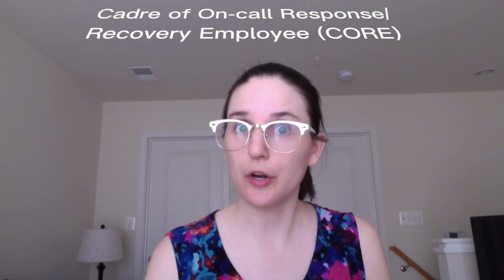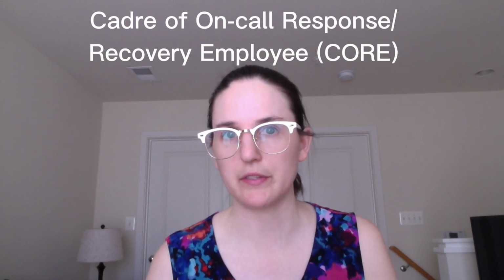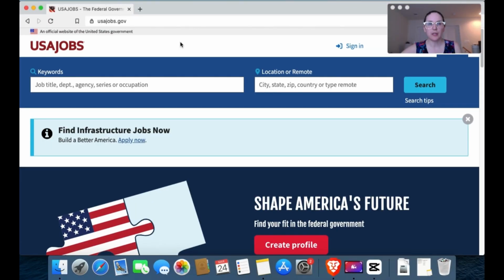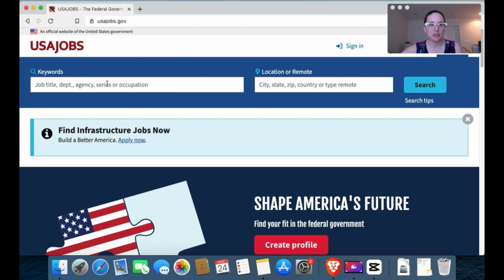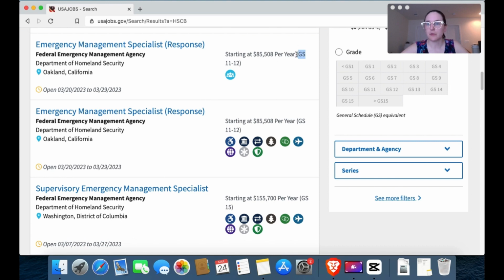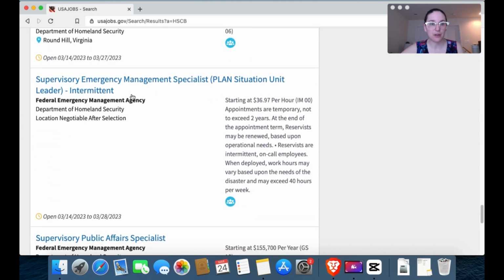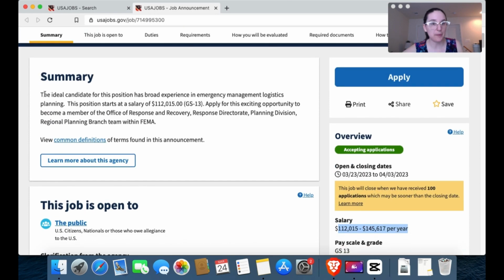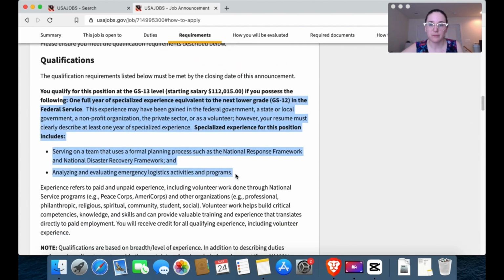Joining FEMA 101 (2/3) : CORE vs PFT and USAJobs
So you wanna get a job at FEMA... This video series was created to help you do just that. I try to break down the realities of working there as well as give you some useful tips and tricks to make it through USAJobs and into one of the most unique federal agencies out there.

These videos are for anyone -- from and emergency management veteran looking to go fed or someone completely new hoping to make a career change. Feel free to drop any questions in the comments section and I will do my best to answer soon!